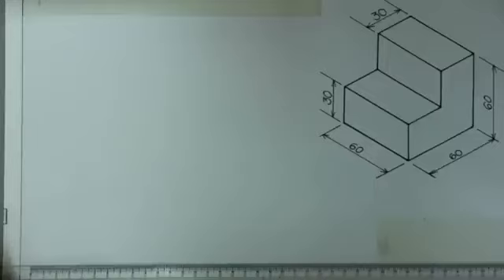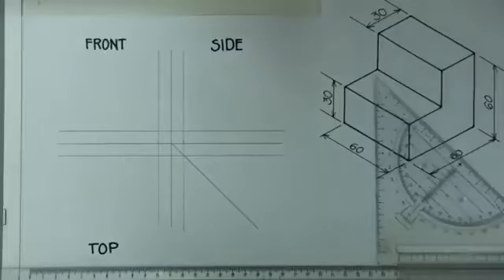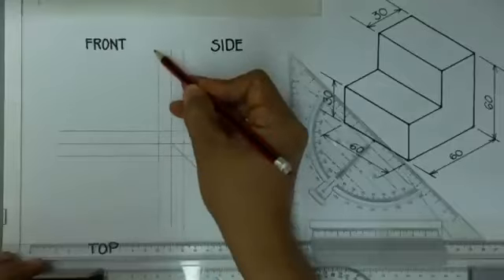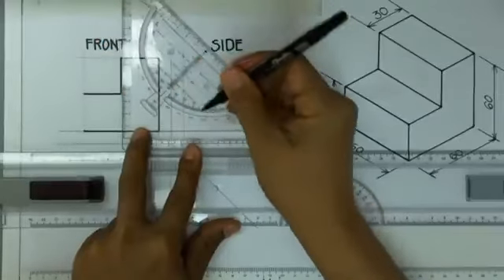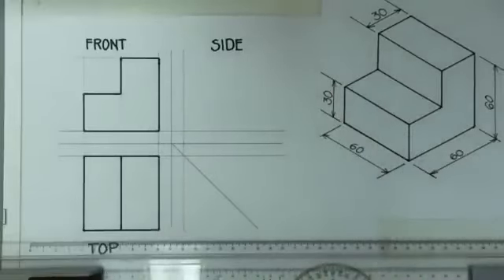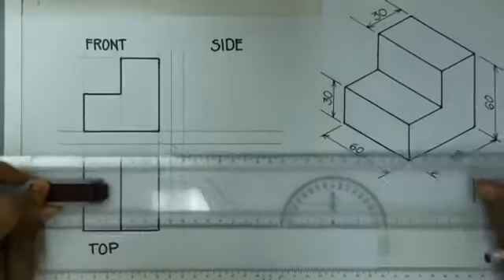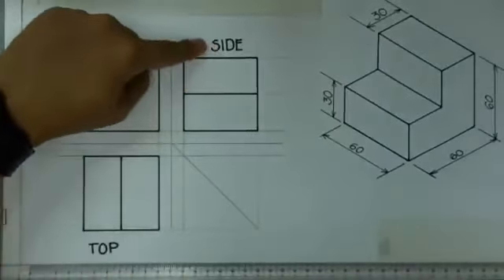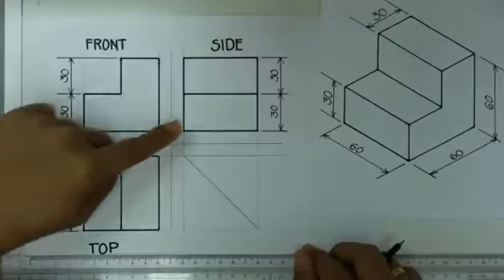Exercise . Orthographic Drawing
like et comment

How to draw and color a camera for kids step by step

cute drawing,
drawing tutorial,
drawing easy,
drawing art,
drawing and coloring,
Draw,
Drawings,
Basic Drawings,
Simple Drawings,
Drawings Lessons,
Line Drawings,
Cute Drawings.
Easy Drawings,
Simple Drawings,
Disegno passo dopo passo,
simpatico disegno,
tutorial di disegno,
disegno facile,
arte del disegno,
disegnare e colorare,
Disegnare,
Disegni,
Disegni di base,
Come disegnare,
Come disegnare bene,
Come disegnare carino,
Disegna disegni così carini,
Disegni molto facili,
Disegni semplici,
Come colorare,
Come colorare,
Disegni carini.
Disegni facili,
Disegni semplici,
Disegno molto semplice,
Disegni per principianti,
Disegna qualcosa di facile,
Cosa disegnare,
Cosa disegnare oggi,
Qualcosa di facile da disegnare,
Schritt für Schritt zeichnen,
süße Zeichnung,
Zeichnungs-Tutorial,
einfach zeichnen,
Kunst zeichnen,
Zeichnen und Ausmalen,
Ziehen,
Zeichnungen,
Grundlegende Zeichnungen,
Wie man zeichnet,
Wie zeichnet man gut,
Wie zeichnet man süß,
Zeichne so süße Zeichnungen,
Sehr einfache Zeichnungen,
Einfache Zeichnungen,
Zeichenunterricht,
Strichzeichnungen,
Wie man färbt,
Wie man färbt,
Nette Zeichnungen.
tutorial de dibujo,
dibujar facil,
dibujo de arte,
dibujar y colorear,
Dibujar,
Dibujos,
dibujos basicos,
Como dibujar,
Cómo dibujar bien,
Cómo dibujar lindo,
Dibuja dibujos tan lindos,
dibujos muy faciles,
dibujos simples,
Lecciones de dibujo,
Dibujos de líneas,
como colorear,
como colorear,
Dibujos lindos.
dibujos faciles,
dibujos simples,
Dibujo muy fácil,
Dibujos para principiantes,
Dibuja algo fácil,
que dibujar,
Qué dibujar hoy,
Algo fácil de dibujar,
Dessin pas à pas,
joli dessin,
tutoriel de
Dessinez des dessins si mignons,
Dessins très faciles,
Dessins simples,
Cours de dessins,
Des dessins au trait,
Comment colorier,
Comment colorier,
Dessins mignons.
Dessins faciles,
Dessins simples,
Dessin très facile,
Dessins pour débutants,
Dessine quelque chose de facile,
Que dessiner,
Que dessiner aujourd'hui,
Quelque chose de facile à dessiner,
رسم سهل منظر طبيعي // تعليم الرسم بالرصاص للمبتدئين // رسم منظر طبيعي // رسم سهل
رسم بنات
رسم بنات سهل
رسم بالرصاص
رسم بنات كيوت
كيف ترسم
رسومات بالرصاص
تعلم رسم تعليم الرسم للمبتدئين
تعليم رسم بنات